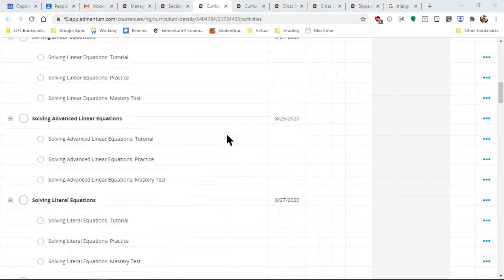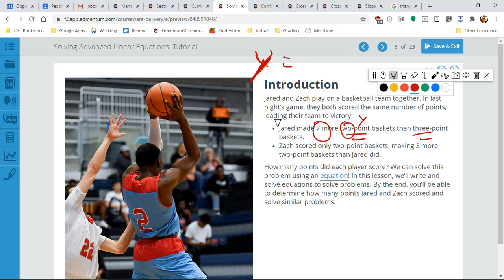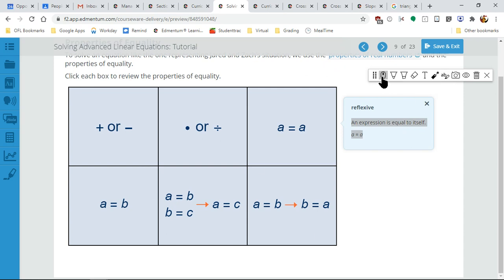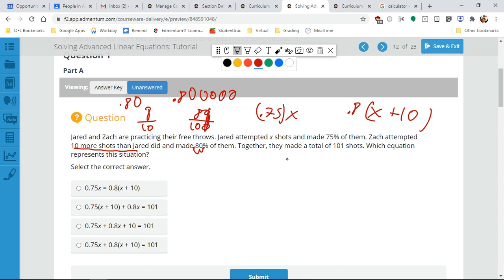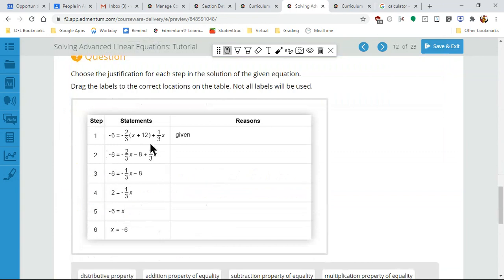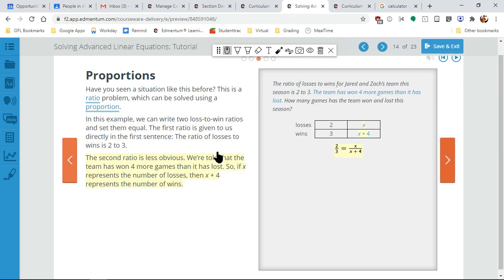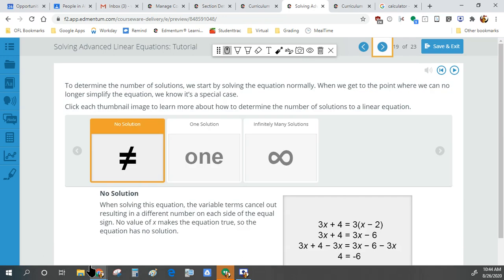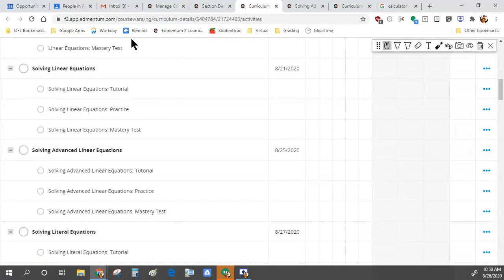Module 4 Solving Advanced Linear Equations | Unit 1 Algebra 1